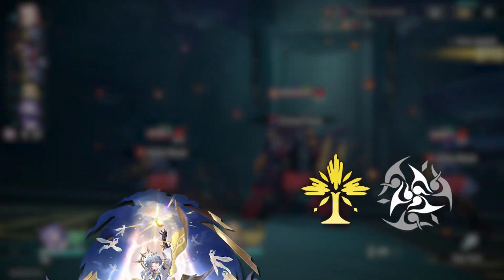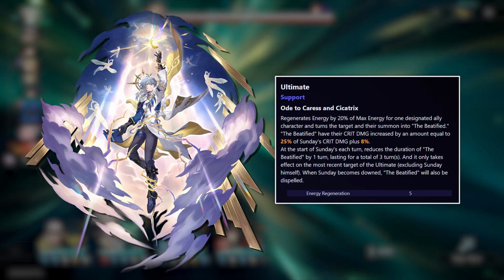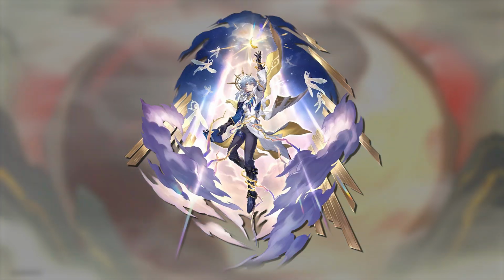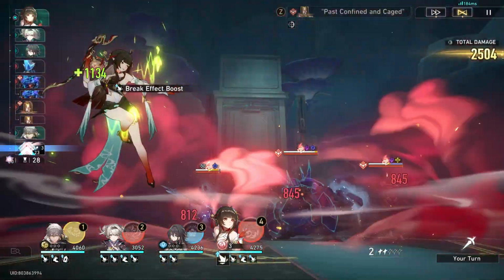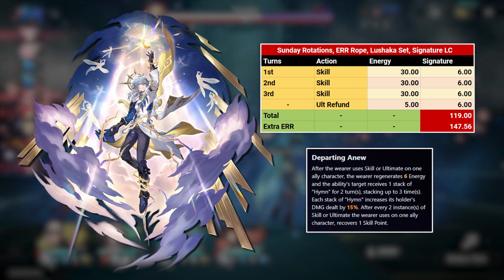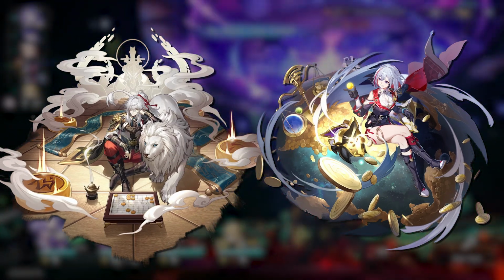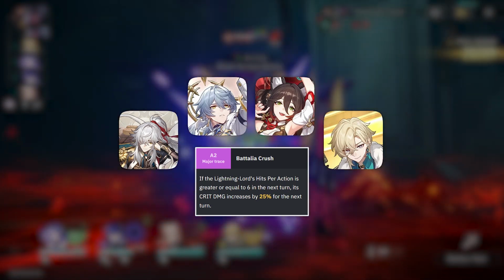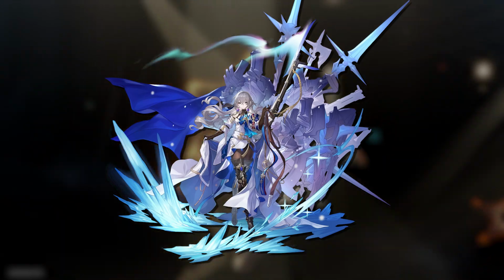NEW SUMMON META INCOMING? | Sunday First Impressions & Analysis | Honkai: Star Rail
⏺Save 20% On Stellar Jades! Safe & Convenient!

In this video, Sho goes over Sunday's overall kit, how good is he, where he works and with whom is he best synergizes with. Watch the video to know more...

Catch me Live for some fun time...

Timestamps
0:00 Intro
0:22 Sponsor
0:56 Overview
1:16 Traces
2:34 Passives
2:56 Bonus Stats
3:11 Eidolons
4:25 Rotations & Execution
6:23 Teams & Synergies
9:03 Conclusion
9:31 Outro